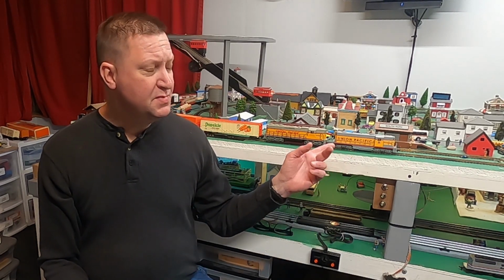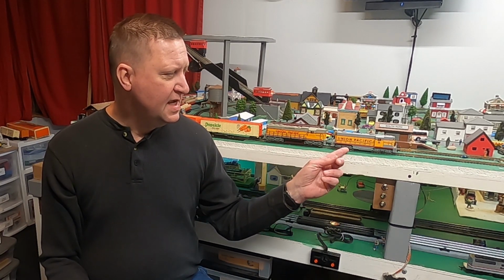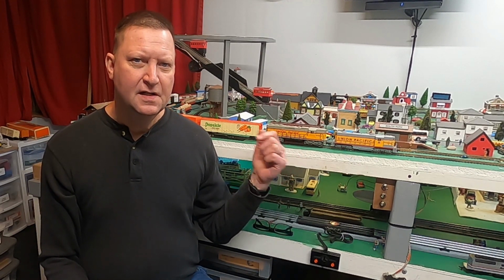Color Car / Graphics Car Run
I like my box cars with graphics on them. Enjoy my dagColorCarRun.

SMTMainline I want to see a Color Car Run!